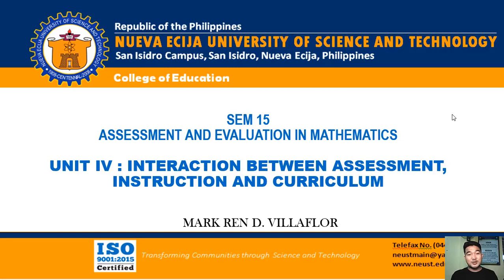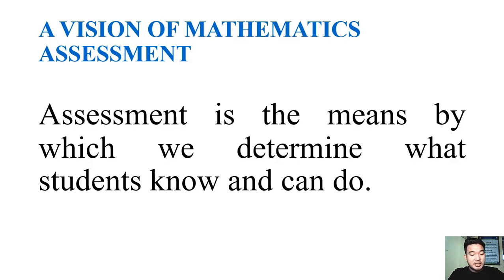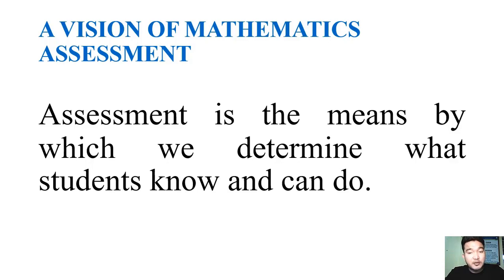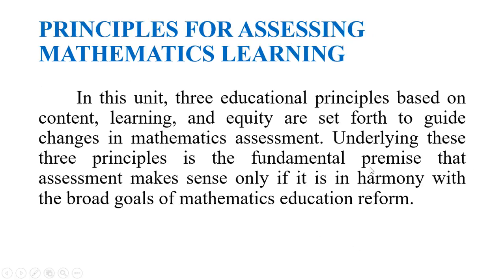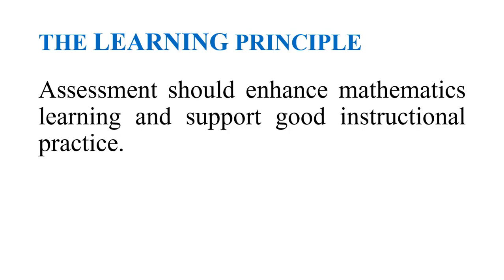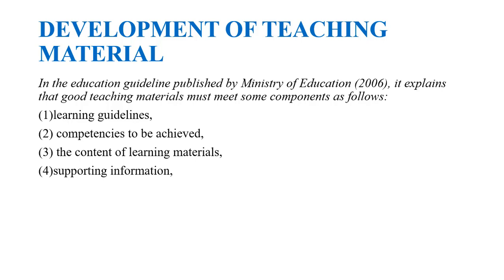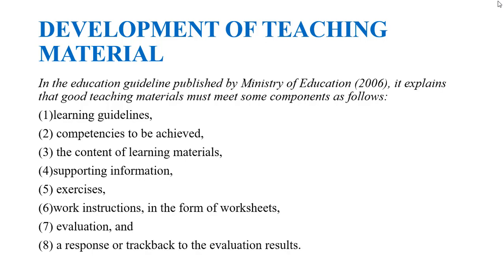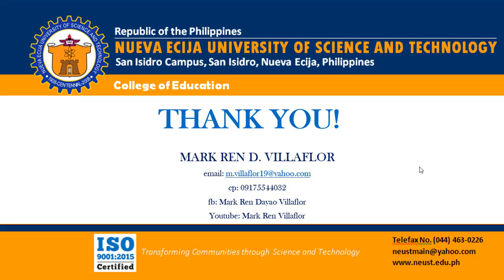SEM 15 UNIT 4 INTERACTION BETWEEN ASSESSMENT, INSTRUCTION AND CURRICULUM || FUTURE MATH TEACHERS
The measurement of student learning through assessment is important because it provides useful feedback to both instructors and students about the extent to which students are successfully meeting course learning objectives. As a future mathematics teacher, you have to learn how to assess students’ outcomes accordingly. Happy learning future mathematicians!